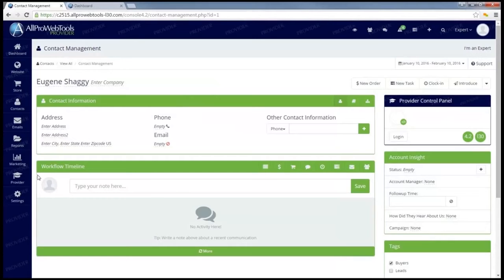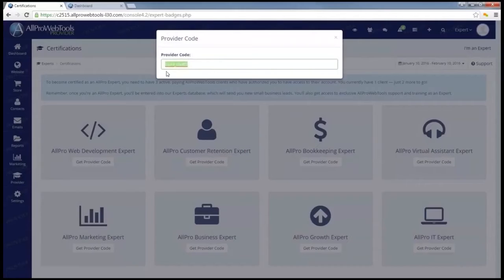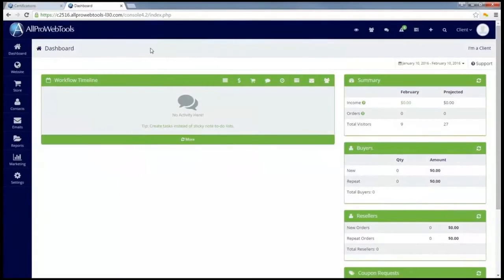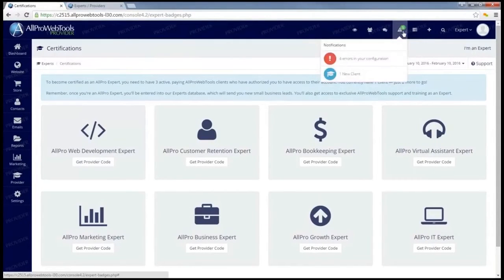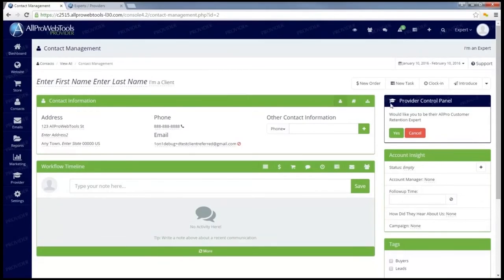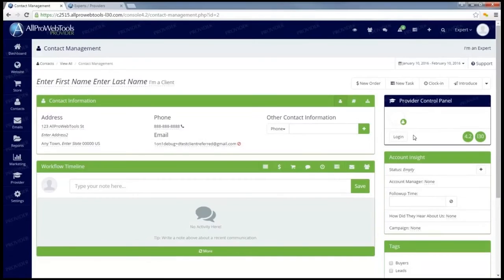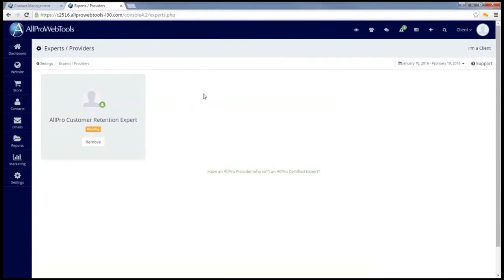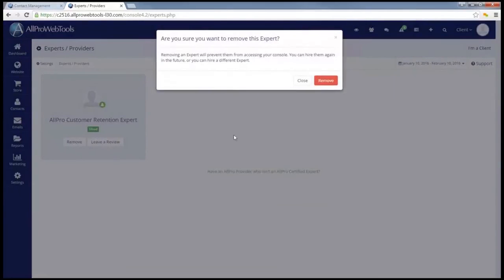AllPro Providers - How to request access to a client's AllProWebTools account.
Learn how to request access to a client's AllProWebTools account.  AllProWebTools providers can assist AllProWebTools clients with services such as accounting, web development, coaching, virtual assistant, and more.

By requesting access, a provider will be able to login to the AllProWebTools client account to pull reports, make changes, or for data entry.